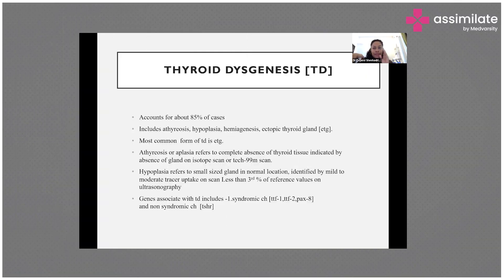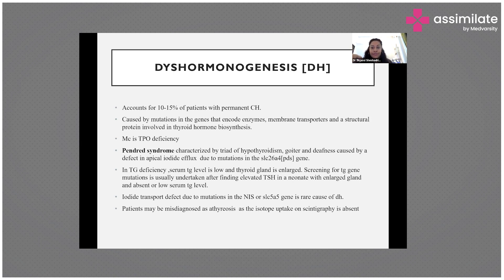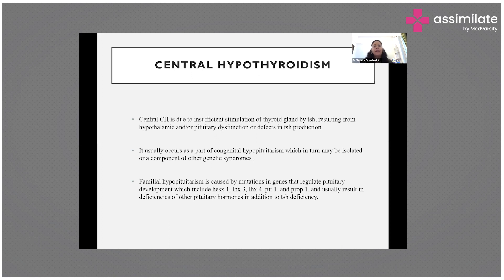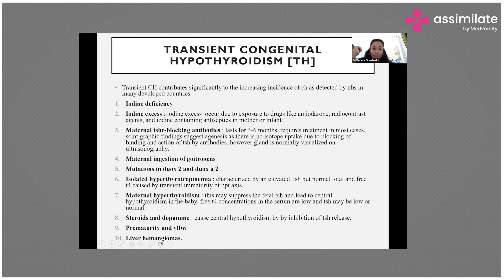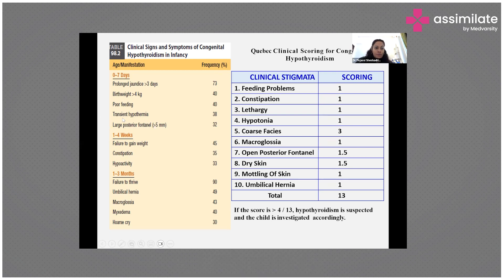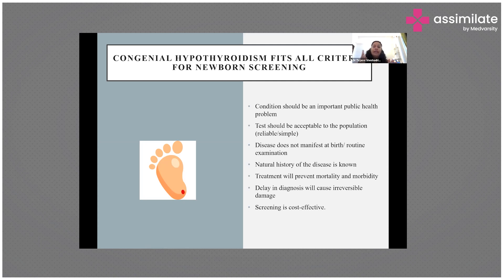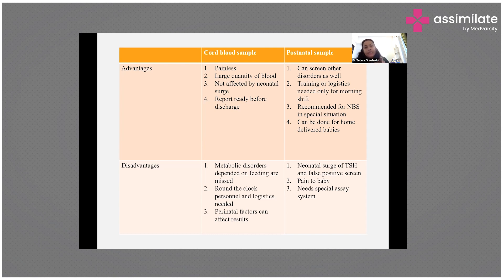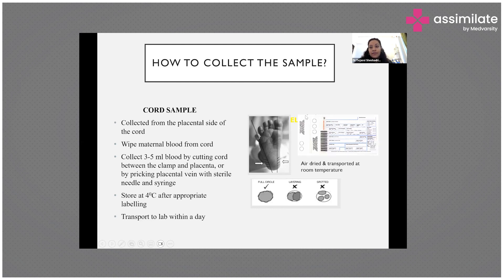Case Discussion: Types of Hypothyroidism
Hypothyroidism is a thyroid disorder characterized by an underactive thyroid gland, resulting in insufficient production of thyroid hormones. Congenital hypothyroidism is present from birth and can be due to genetic factors, thyroid dysgenesis, or improper development of the thyroid gland during fetal growth. Thyroid dysgenesis is a type of congenital hypothyroidism that results from abnormal development of the thyroid gland during embryonic development.

Dr. Tejasvi Sheshadri, MBBS, MD Paediatrics, Consultant Paediatric Endocrinologist, Bangalore, explains to us about the types of hypothyroidism.